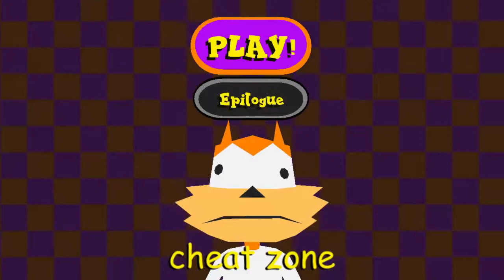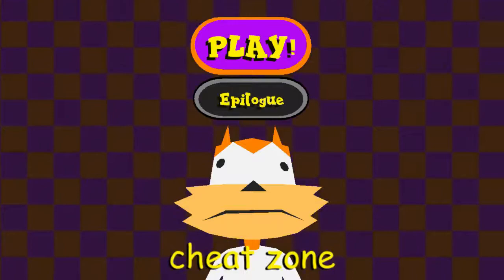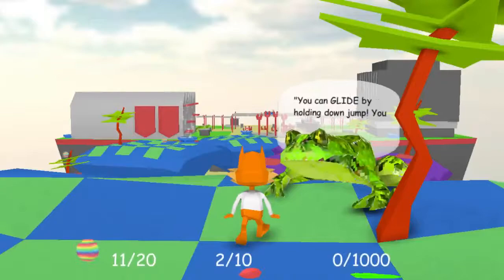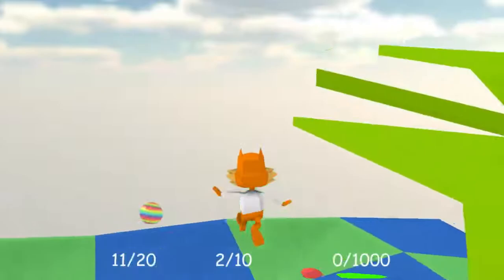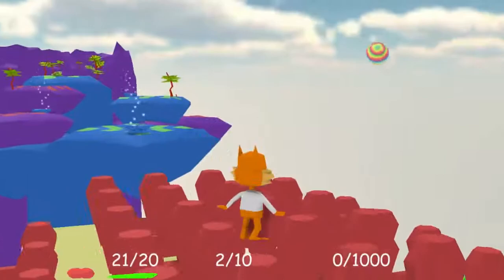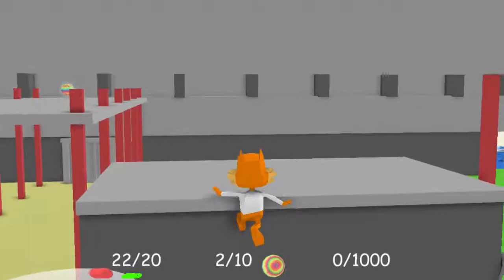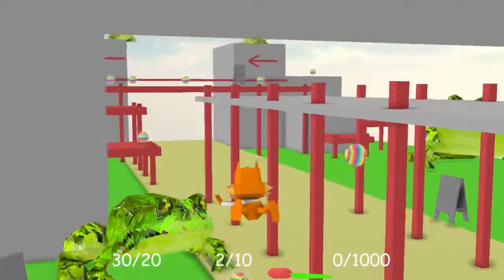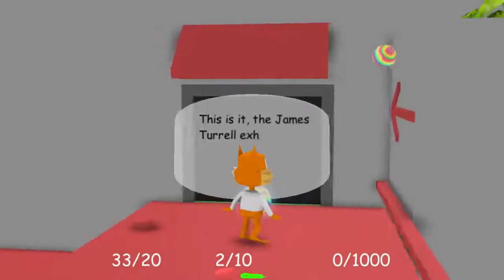ThIs GaMe IS ART! - Bubsy 3D: Bubsy Visits the James Turrell Retrospective Part 1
Bubsy visits James Turrell's museum!

NOTE: before playing this game, I had no idea who James Turrell is. I didn't even know that person exists.